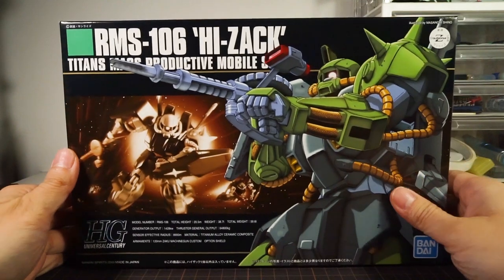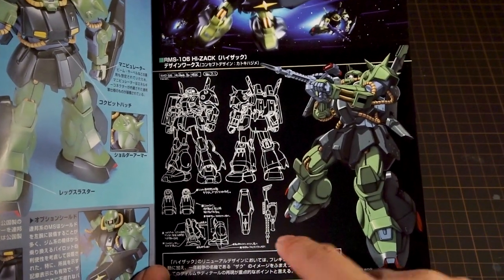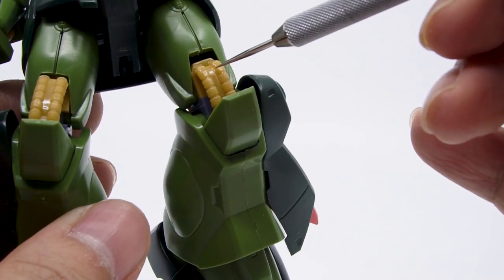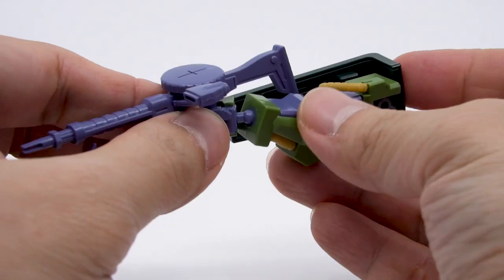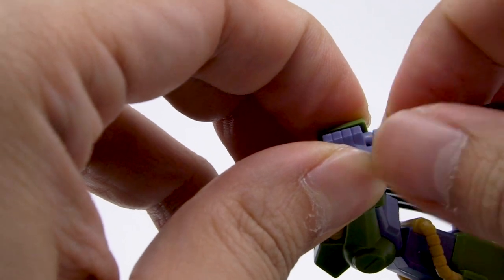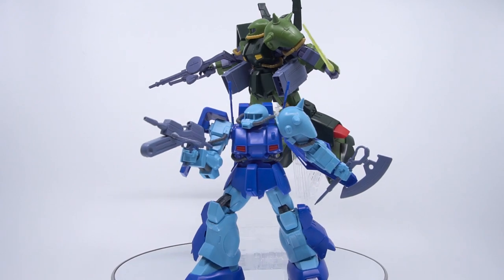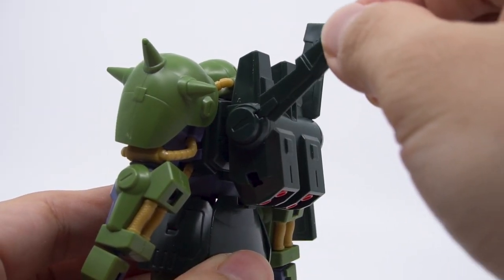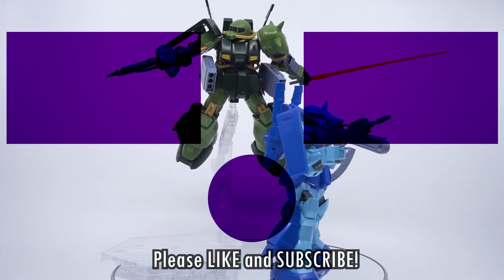HGUC 1/144 Hizack Review - Hobby Clubhouse | Z Gundam Titans and EFSF Model and Gunpla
Take a trip back to the past with Bandai's High Grade Universal Century RMS-106 Hizack! With just over two decades of time since its release, is the Hizack still a worthwhile pick? Also come find out the sneaky upgrade Bandai did to this model without telling anyone!

Don't forget to drop by on social media to hang out a bit!